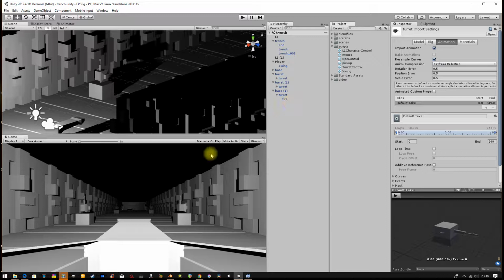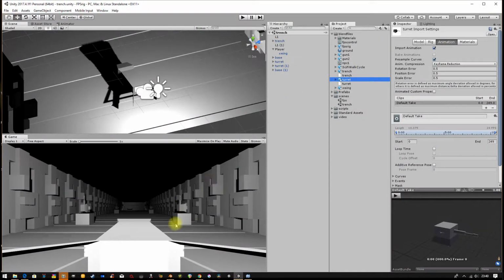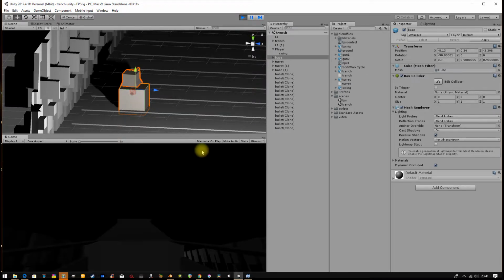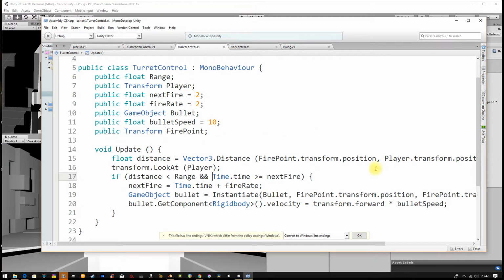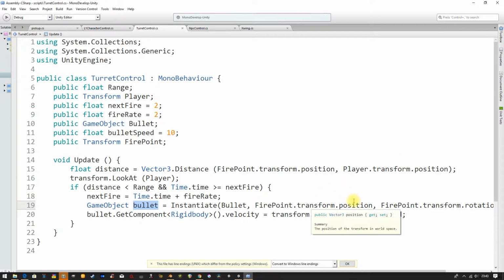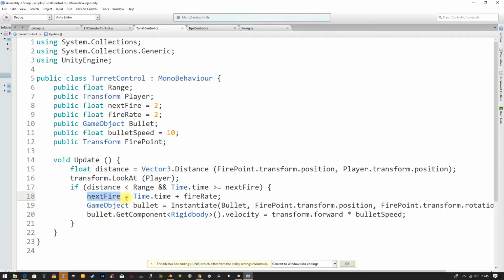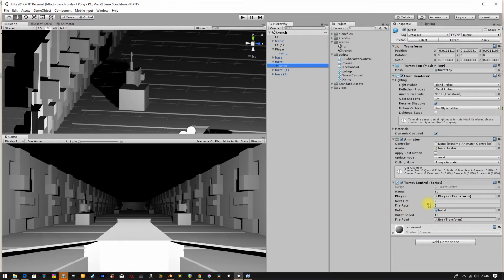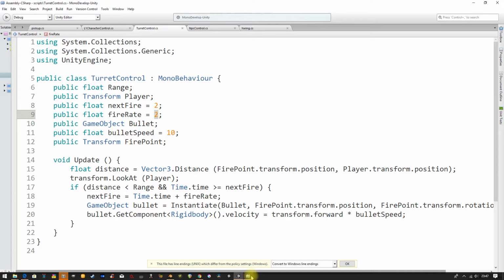Unity Rate of Fire